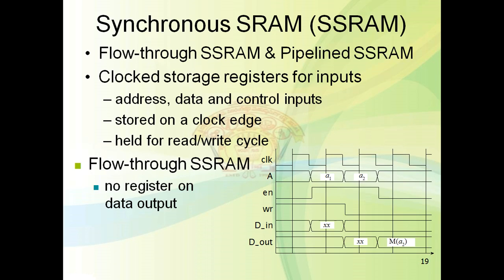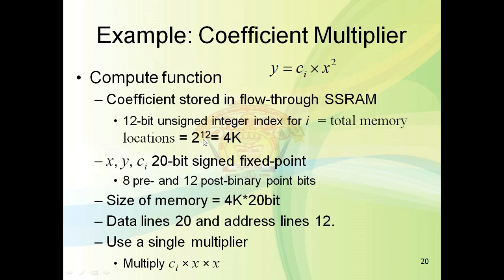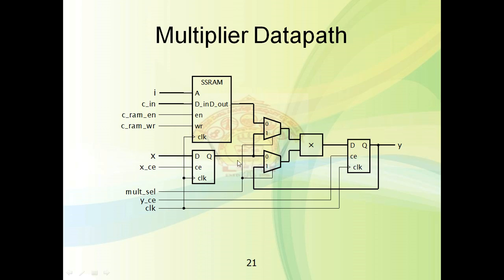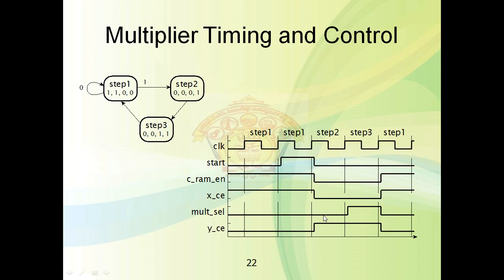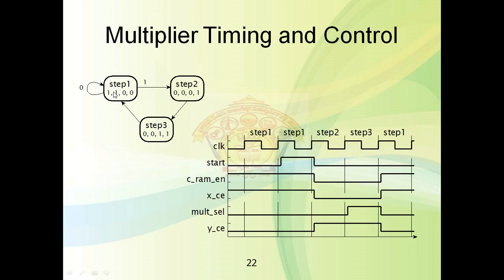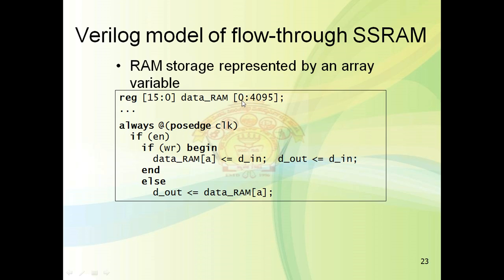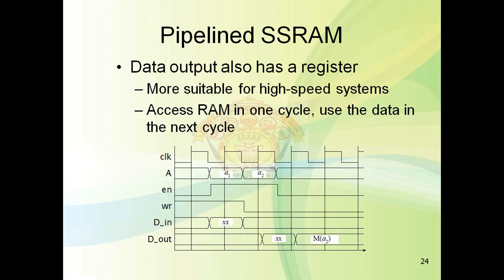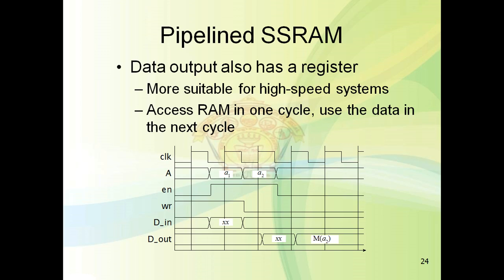DSDV M2 4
This video is about coeficient multiplier and pipelined SSRAM.